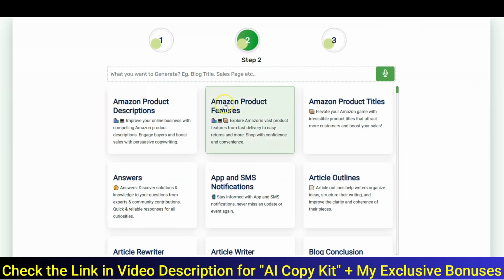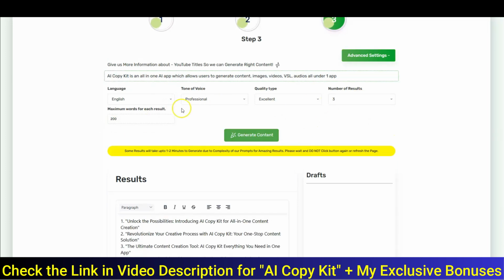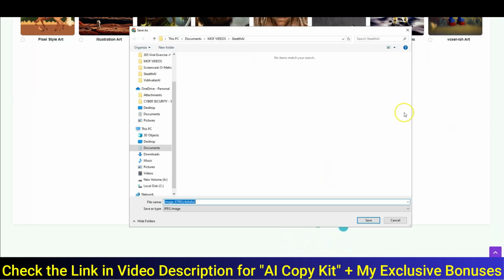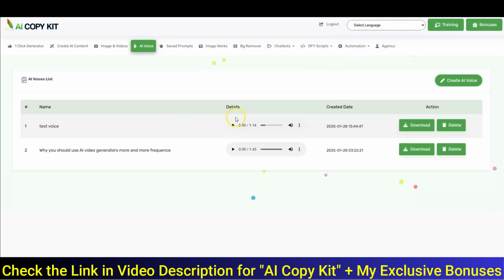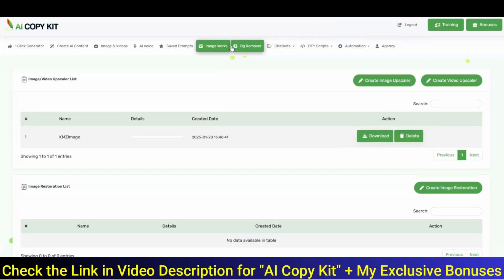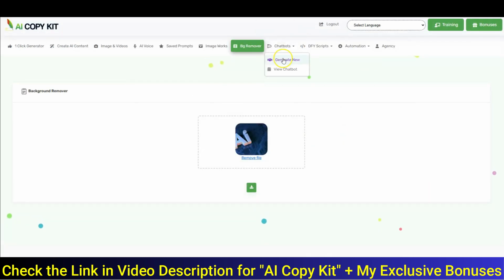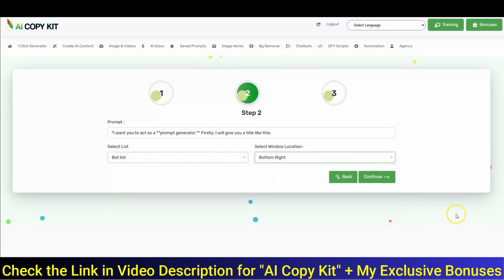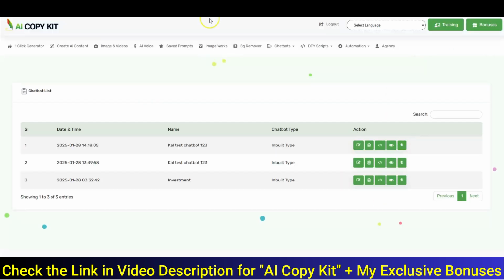AI Copy Kit Review – Demo + $8,396 Bonuses, OTOs & Details🎯✅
What is AI Copy Kit?
AI Copy Kit is an innovative tool built on Google's TensorFlow AI, offering users a comprehensive platform to create and automate professional-grade content, including videos, images, voiceovers, and written materials.
Features of the AI Copy Kit:
1. AI Video Creator: Create Ultra HD videos and YouTube Shorts using customizable templates.
2. 4K Image Generator: Design stunning visuals quickly for websites, ads, and social media.
3. Voiceover Generator: Produce natural-sounding voiceovers in over 30 languages.
4. Content Generator: Craft blogs, sales copies, email campaigns, and video scripts with ease.
5. Chatbot Agents: Deploy intelligent AI chatbots for customer support in 50+ niches.
6. Social Media Optimization: Generate and post viral TikTok videos, Instagram Reels, and Facebook Stories automatically.
7. User-Friendly Interface: Easy for beginners to use without technical expertise.
9. Templates Galore: Access 200+ pre-designed templates for various content needs.
10. TensorFlow Integration: Powered by Google’s TensorFlow AI for precise and high-quality output
& A Lot More Features!
OTOs/Upsells Details:
Front End: AI Copy Kit ($17.95)
OTO 1 Unlimited Edition ($47)
OTO 2 Max Edition ($67)
OTO 3 DFY Edition ($97)
OTO 4 Automation Edition ($97)
OTO 5 Agency Edition ($127)
OTO 6 Reseller Edition ($147)
Hey, Dustin here. Most of the products I review show people how to get website traffic.
Cheers,
Dustin
Thank you for checking out my AI Copy Kit review.